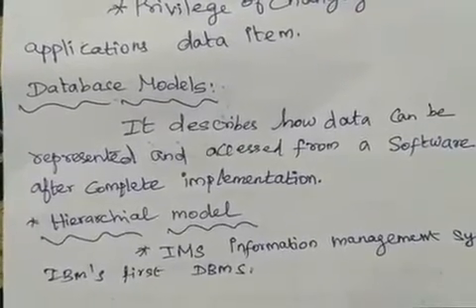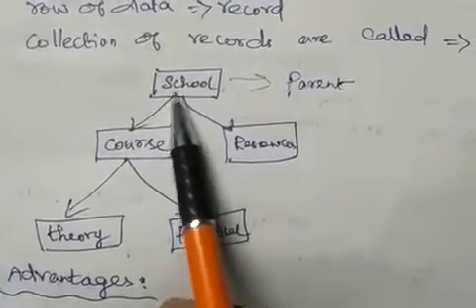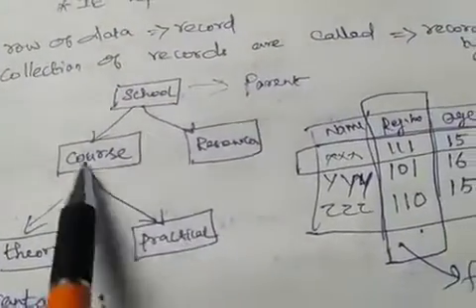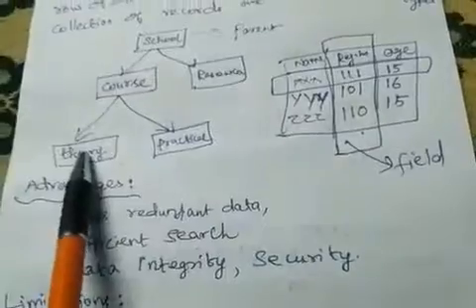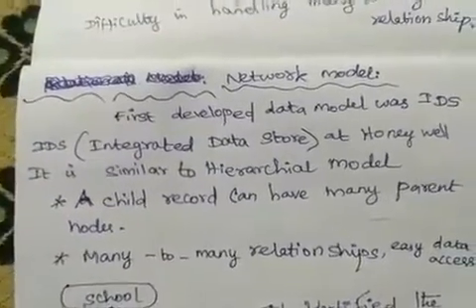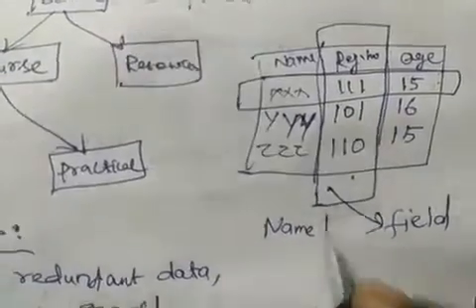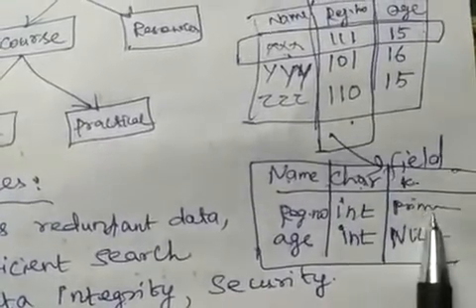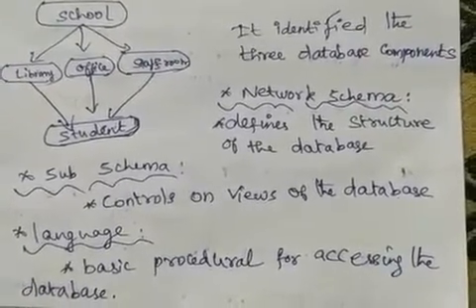CA Ch.3 2